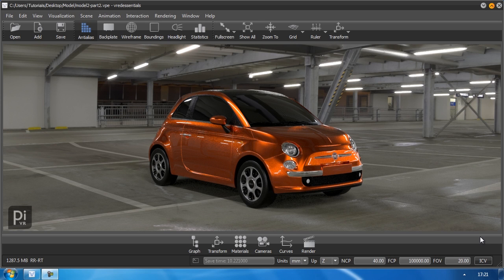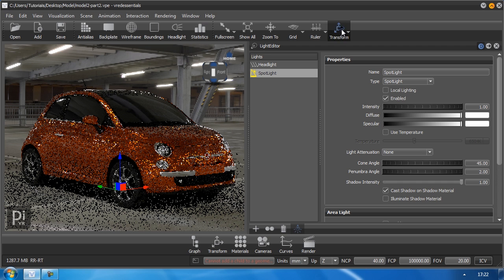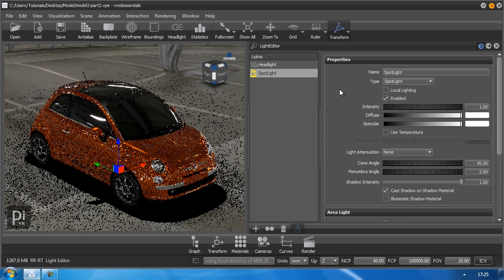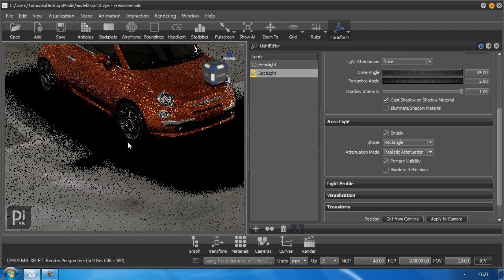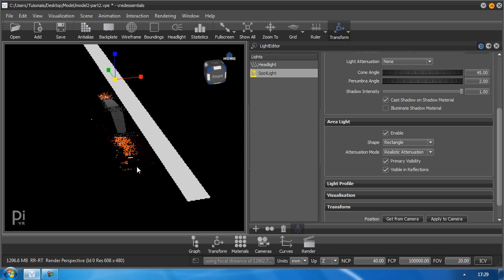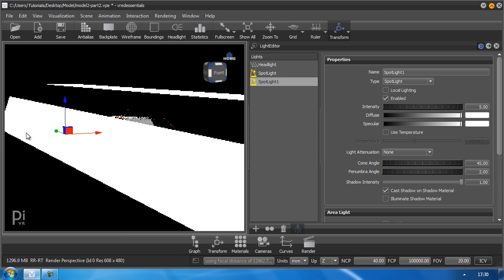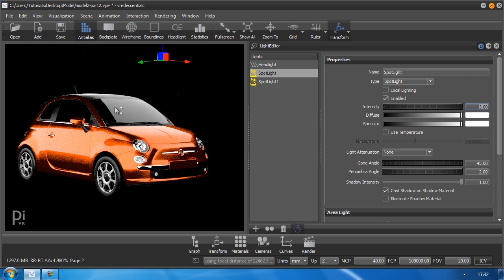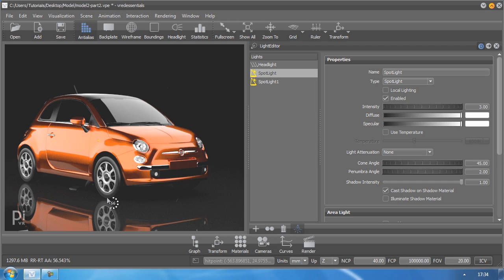VRED Essentials Lighting Tutorial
This tutorial shows you how to create lights and change their settings in order to add aditional lighting to your scene when not working with the HDR image only.

More tutorials will follow soon.